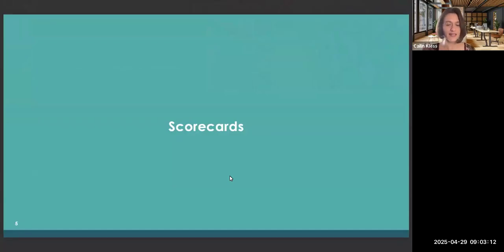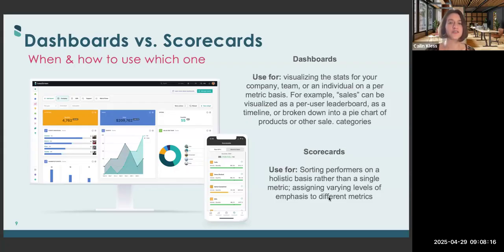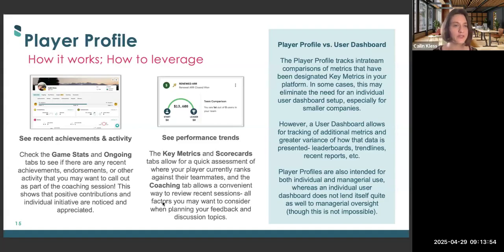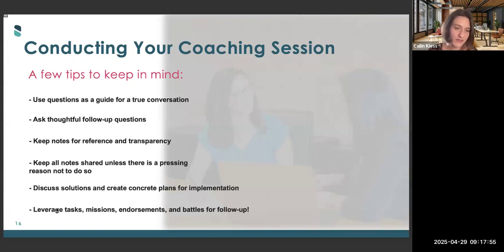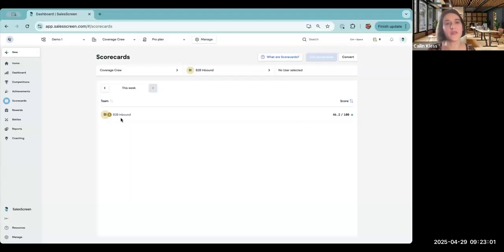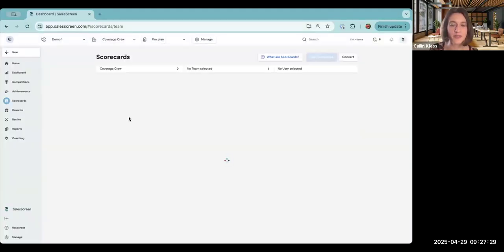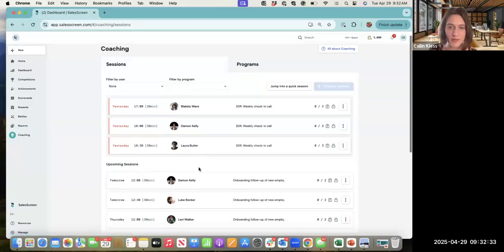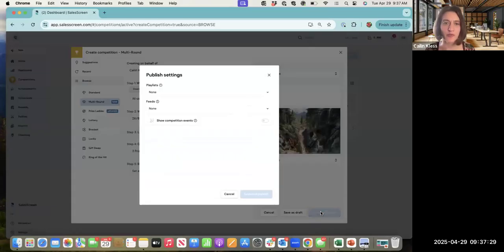Customer Webinar: Elevate Your Coaching. Mastering Scorecards and Coaching.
Not sure where to start implementing a Coaching Program at your company, or formalizing one that already exists? Are you curious about adding the Scorecards and Coaching module to your SalesScreen toolbox? In Elevate Your Coaching: Mastering Scorecards and Coaching, we’ll cover both technical settings and coaching techniques.

Key Topics:
• Scorecards vs. Dashboards vs. Player Profile — when to use which, and for what!
• Advice on how to plan and carry out Coaching sessions with a positive, gamification-inspired mindset
• Introduction to Advanced Scorecard settings and how and when to leverage them

Let’s chart a clear path to success for your team and support them on their journey!